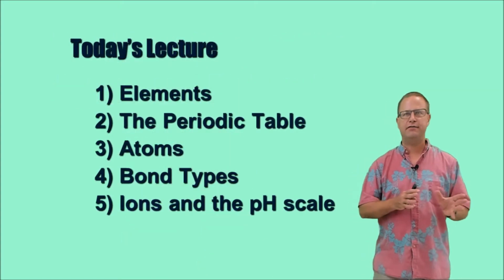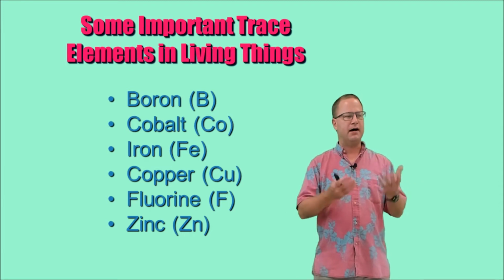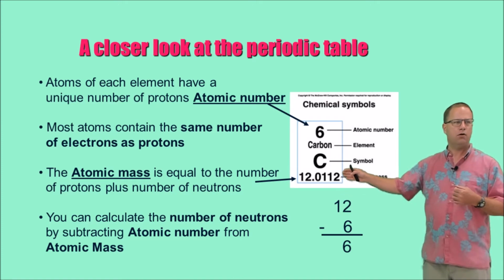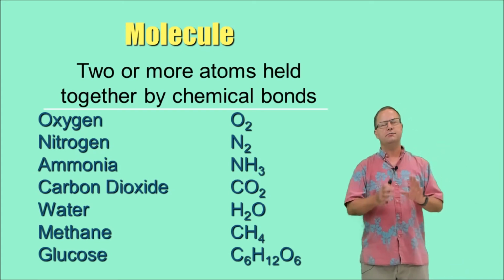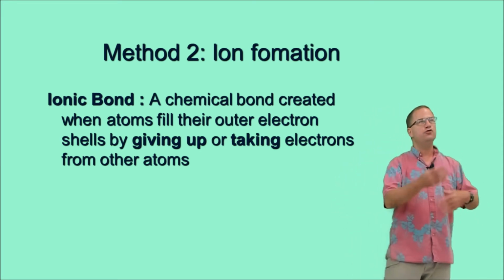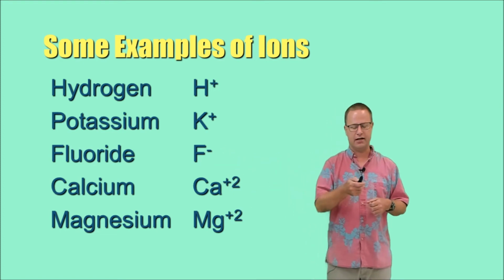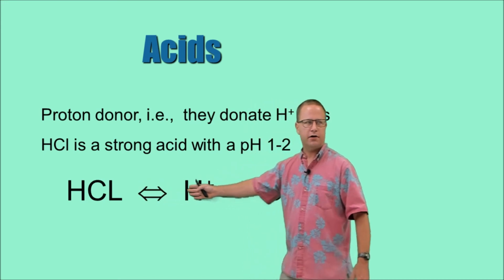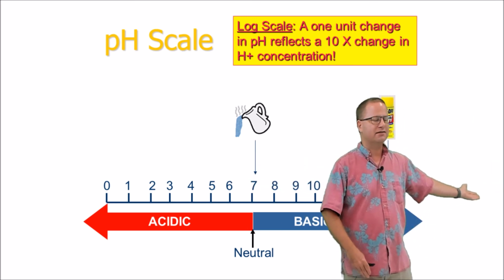Chemistry of Life: Atoms and Molecules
This lecture gives an overview of atoms, elements, and compounds and discusses covalent and ionic bonding.  Other topics include water's unique properties and the pH. scale.